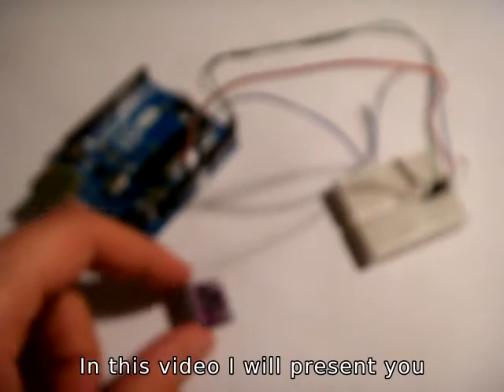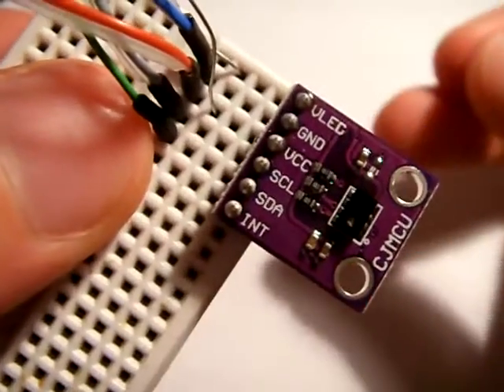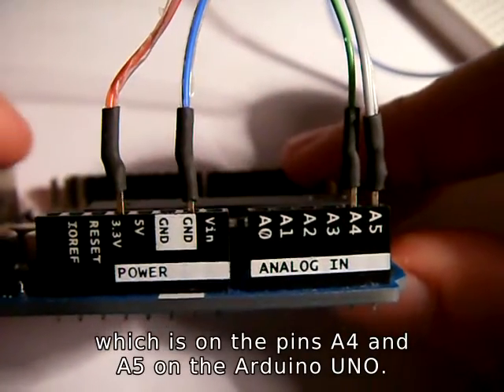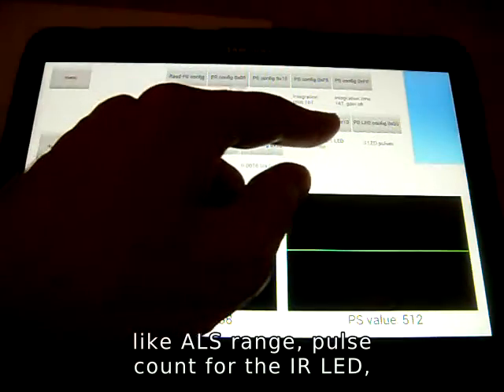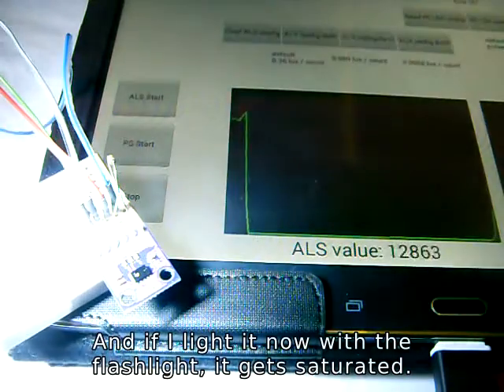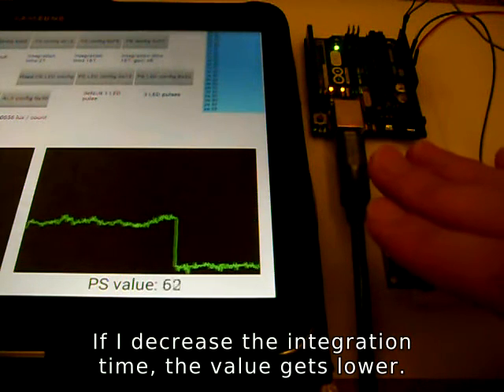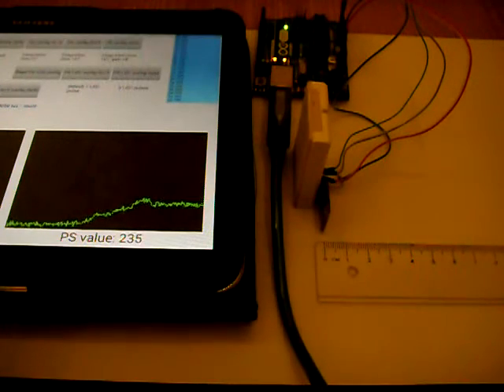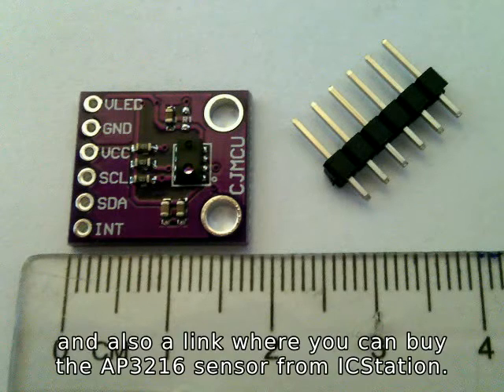AP3216C and Arduino UNO plotting ambient light and proximity data in RoboRemo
Reading the AP3216 sensor (ambient light and proximity) and plotting in RoboRemo.